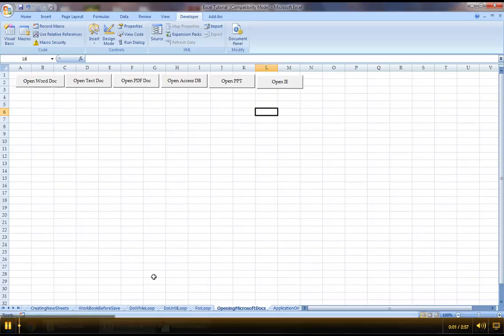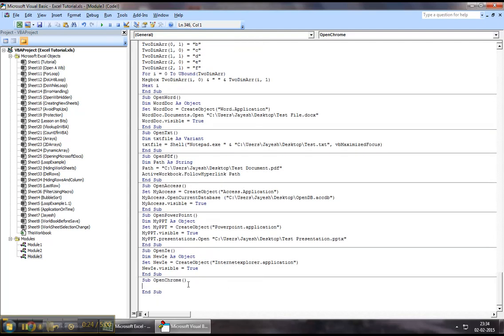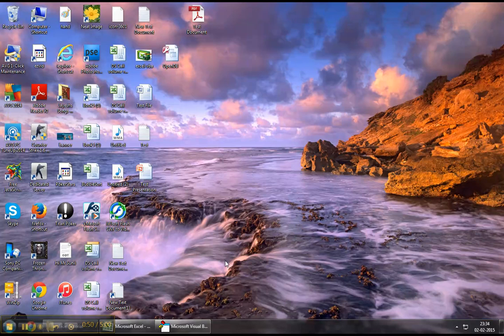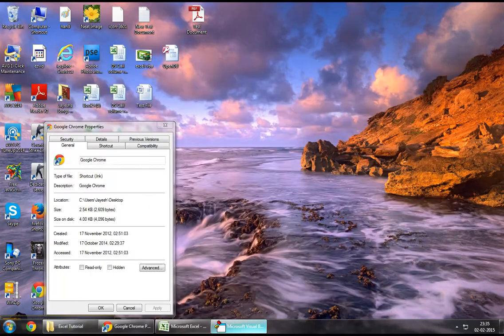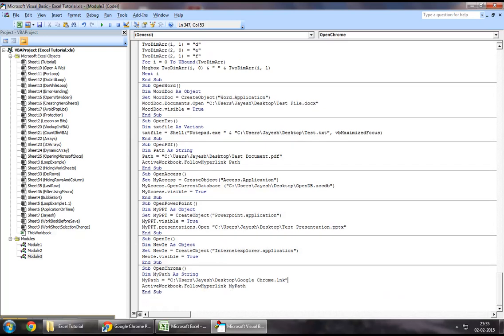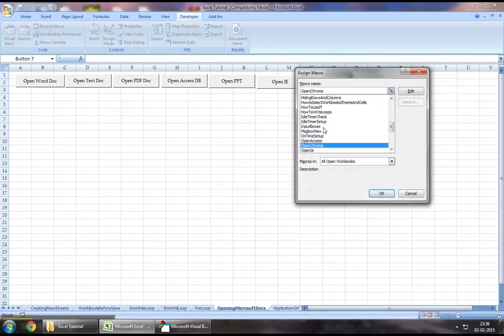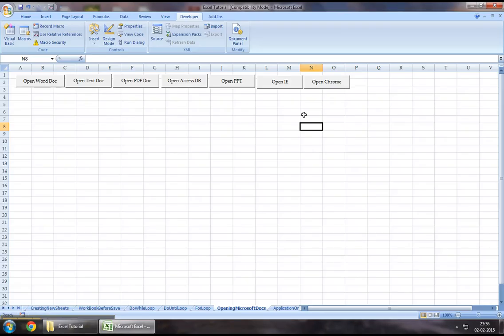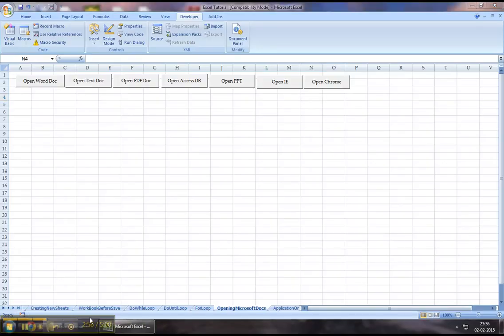Excel VBA Tutorial 45 - How to Open Google Chrome Using VBA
Excel VBA Tutorial Series - How to open google Chrome using Excel VBA